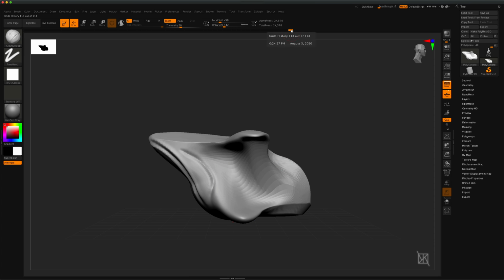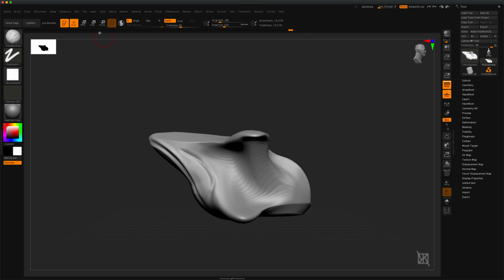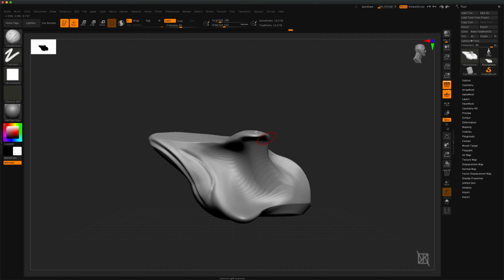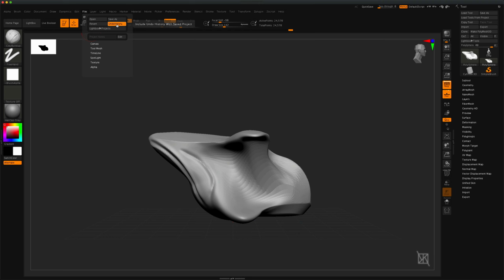Intro to ZBrush 08 Undo History